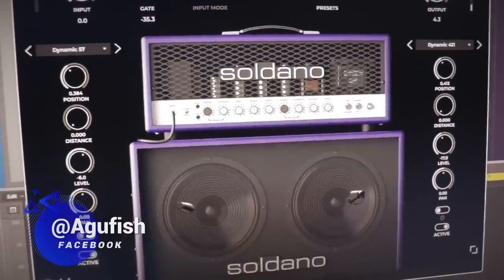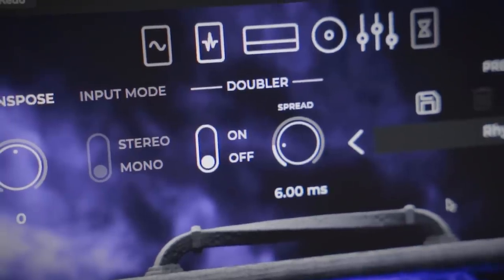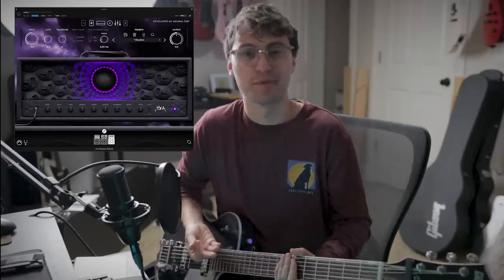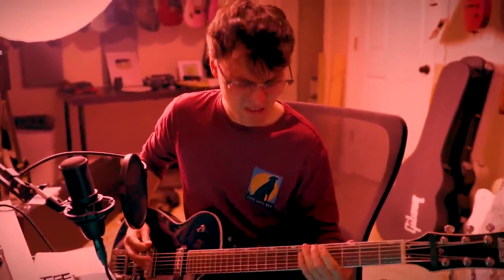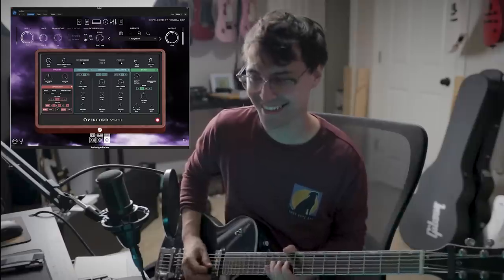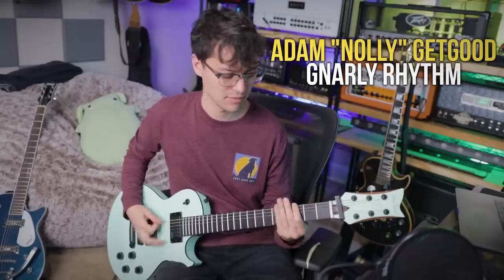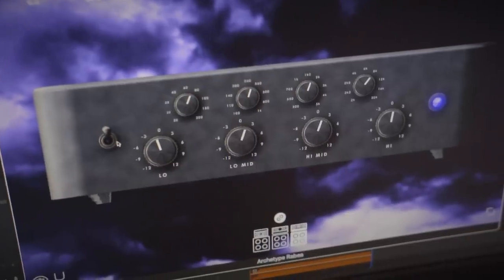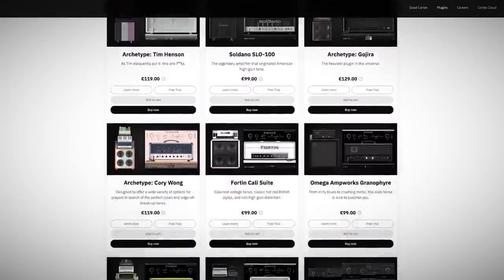We should talk about Archetype: Rabea from Neural DSP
➤ Thanks to Jules Gondar and the rest of the awesome Patrons for supporting the channel! Download MP3s and Tabs for the demo track "Lost in the Sky"

➤ Time Stamps
» 0:00 Intro & Background
» 1:26 Quick Feature Overview of Archetype: Rabea
» 2:15 Exploring the Plugin & Writing a Demo Track
» 9:20 Baritone Demo in a Produced Mix
» 11:12 Quick Recap
» 12:22 Synth Module Thoughts & Presets
» 14:08 Final Thoughts